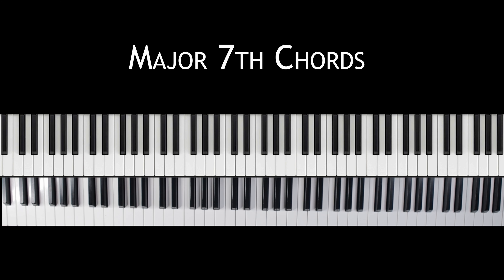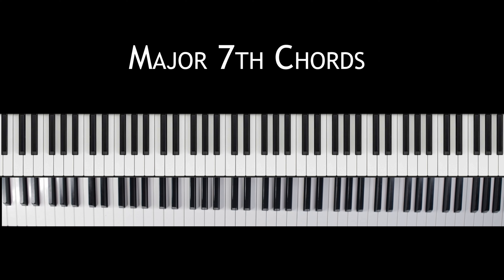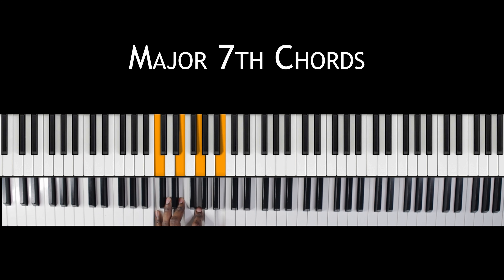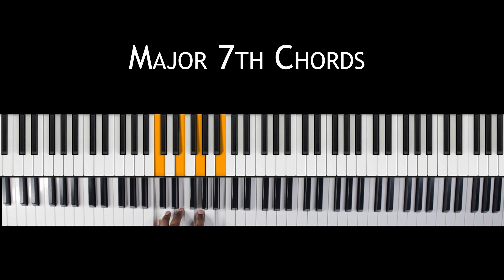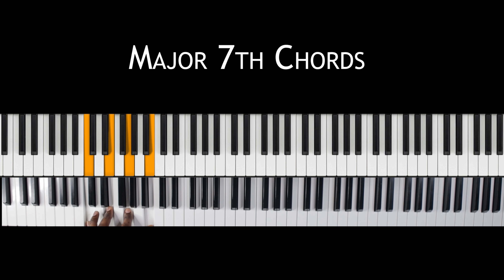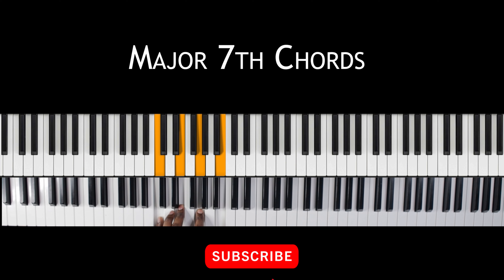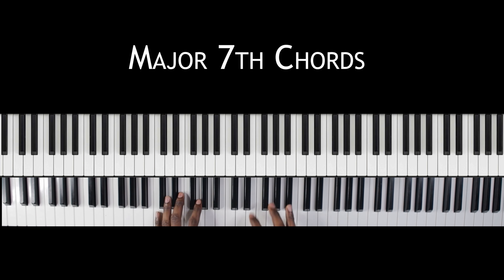#13: Unlocking Major 7th Chords || Piano Essentials - A Beginner's Guide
Welcome to lesson 13! In music, a major seventh chord is a seventh chord in which the third is a major third above the root and the seventh is a major seventh above the root. The major seventh chord, sometimes also called a Delta chord, can be written as maj7, M7, Δ7, ⑦, etc. The "7" doesn't have to be superscripted, but if it is, then any alterations, added tones, or omissions are usually also superscripted. For example, the major seventh chord built on C, commonly written as Cmaj7, has pitches C–E–G–B

It can be represented by the integer notation {0, 4, 7, 11}.

A Beginner's Guide’ is a series of lessons structured in a step by step manner, that will take a complete beginner from knowing nothing about the piano, to playing songs that they already know and enjoy! I am on a mission to add videos to this course every week for the next 6 months! Absolutely free!